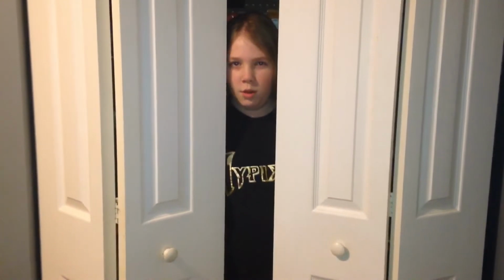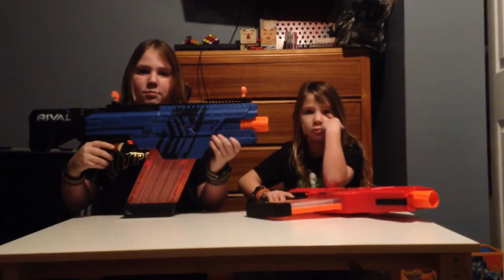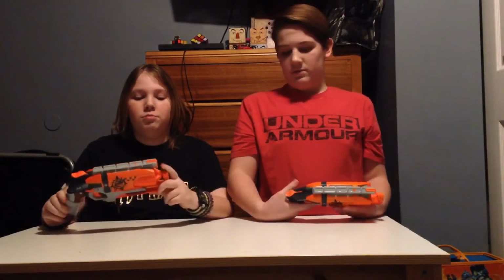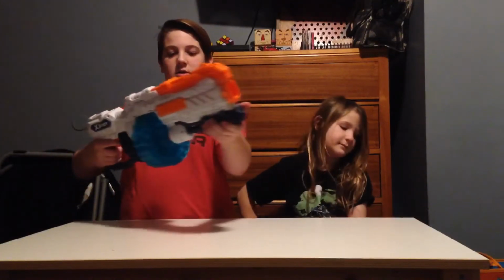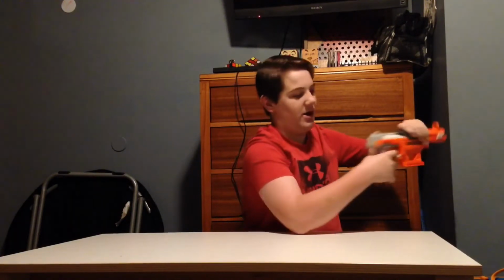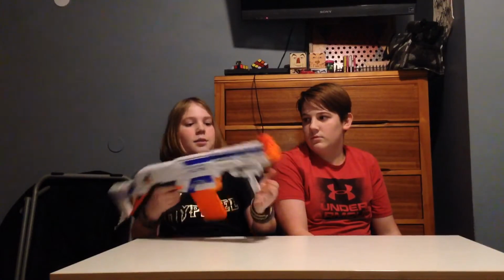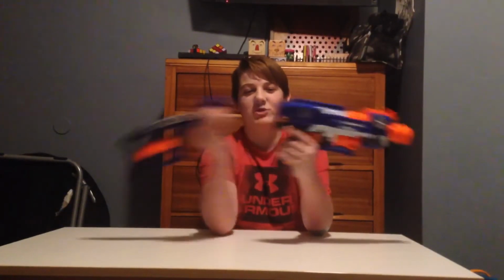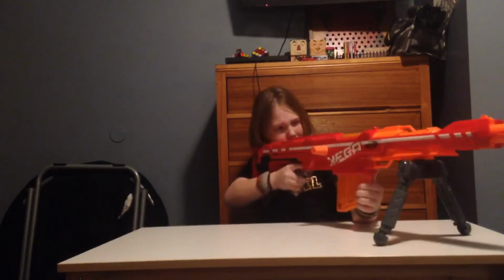2019 BIG NERF ARSENAL AND OVERVIEW! — PLUS BLOOPERS!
We will be over viewing our nerf Arsenal
Nerf wall